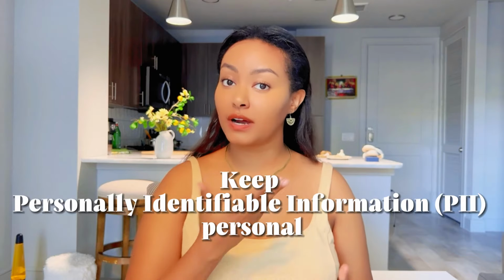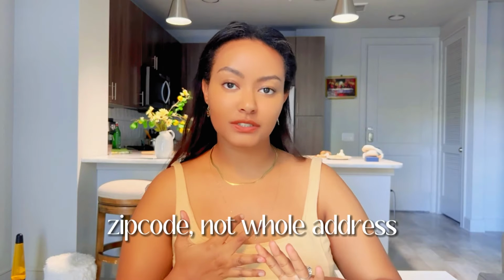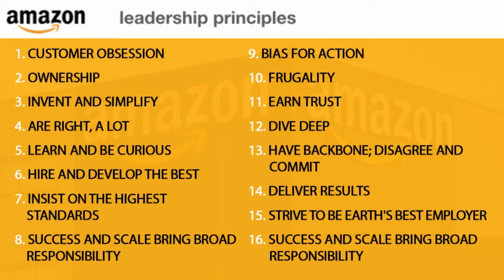How I Got an AMAZON INTERNSHIP & FULLTIME OFFER | INTERVIEW PROCESS TIPS FOR HIGH PAYING TECH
Take it from a MAANG engineer. Working at amazon as an intern and a full time employee has been one of the most rewarding experiences of my life where I got to make more money than I dreamed of, worked with some of the most polite, intelligent and hard working people, and grew professionally from the work culture that's very much implemented everyday at work.

^that I perfected over years and used to get myself and others great roles is on my website above.

^^ there are some free resources as well at the bottom of the page!

0:00 Background
00:33 Intro
01:28 Resume
01:41 Tip 1
02:29 How it Began
03:38 1st Round Interview
04:48 2nd Round Interview
06:26 Outcome
06:37 Turning Point
07:04 Action
07:13 Tip 2
08:03 New Outcome
09:16 Pay (intern)
09:37 Leadership Principles
10:38 Full-time offer
10:52 Pay
11:15 Pay Structure/Stock Vesting Schedule
11:38 Job Titles I had

Enjoy the show, comment something nice, and thanks for being here!! :)